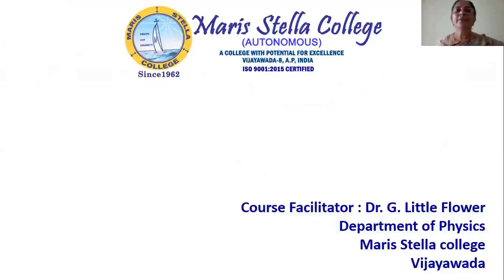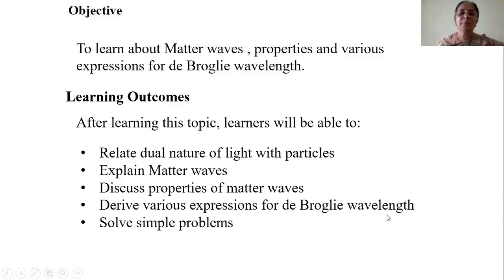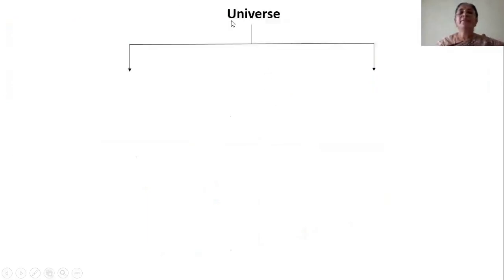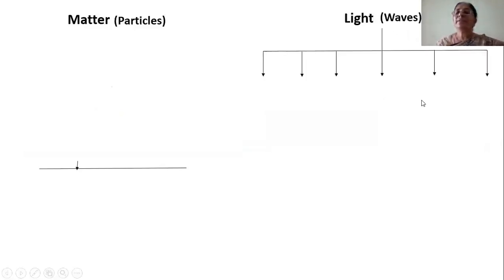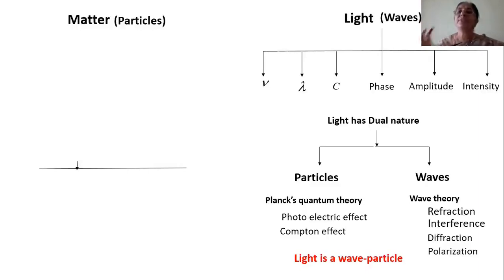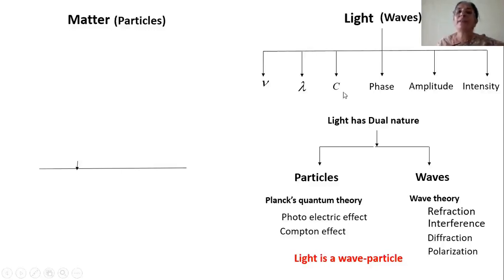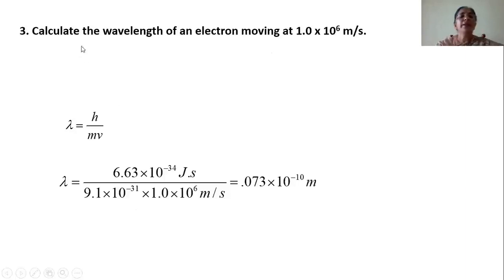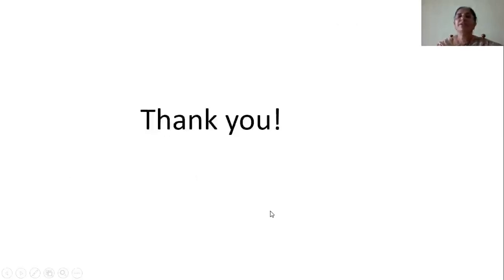Matter Waves & problems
This video explains about the de Broglie matter waves associated with a moving particle and discusses some problems.